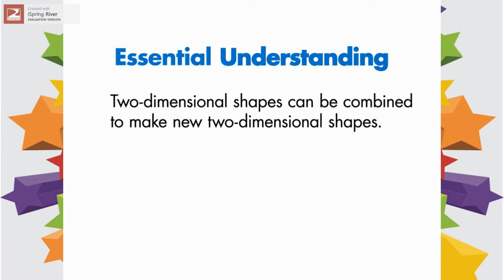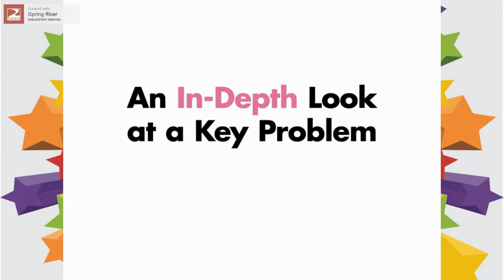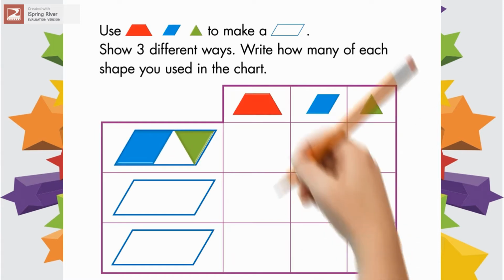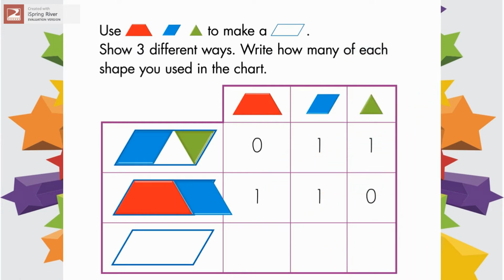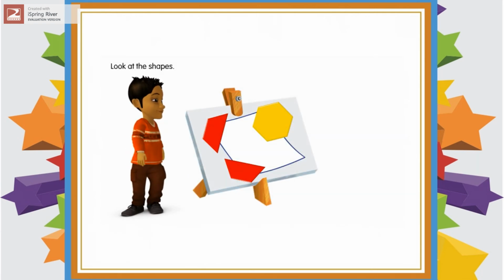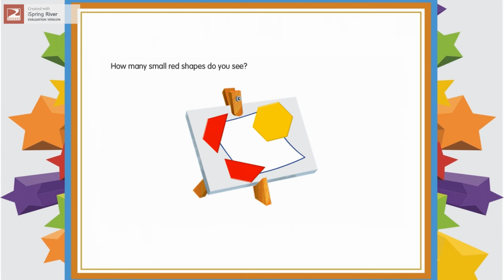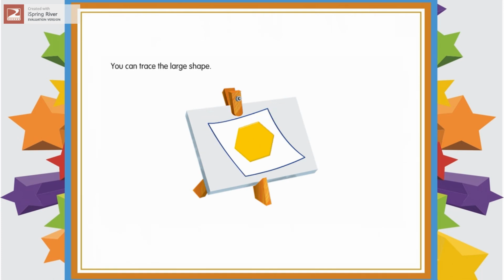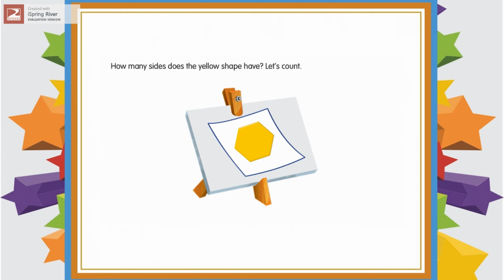Math Grade 1 week 11 ( Day 4)